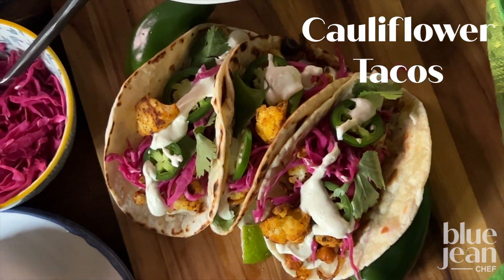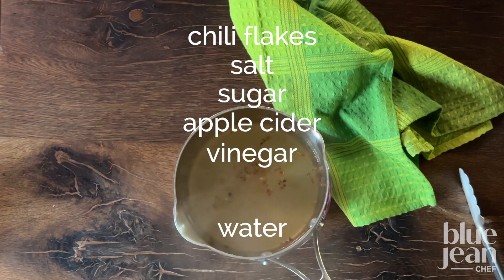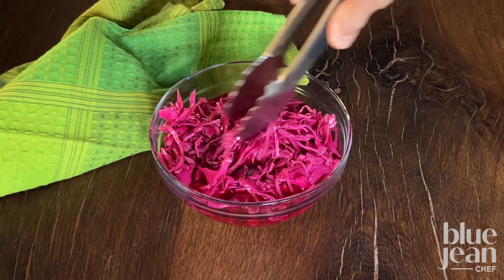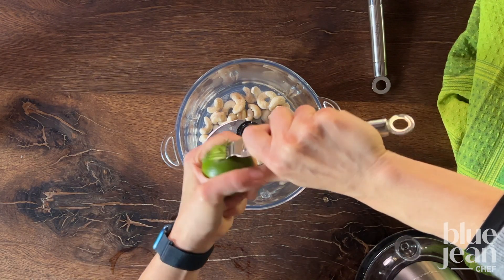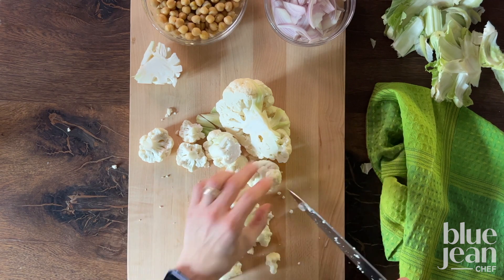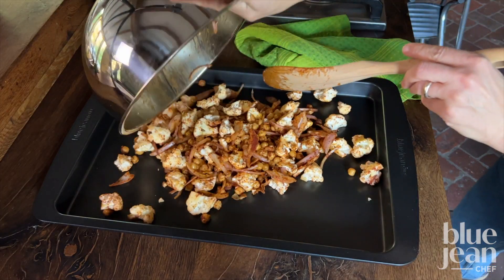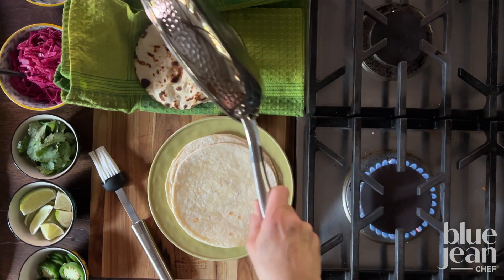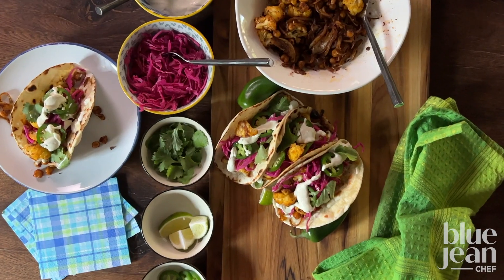Cauliflower Tacos | Blue Jean Chef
Meatless Monday or Taco Tuesday? This delicious recipe is both vegetarian and vegan approved. Bursting with flavor and vibrant colors, this dish is bound to become a new favorite.